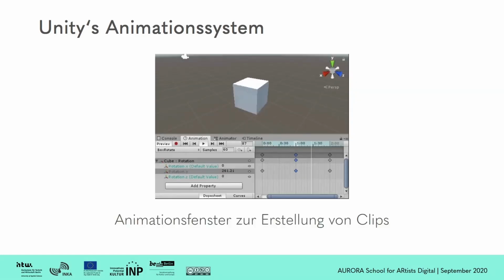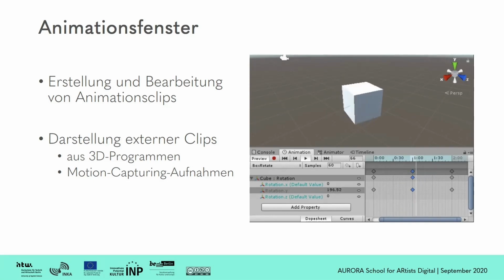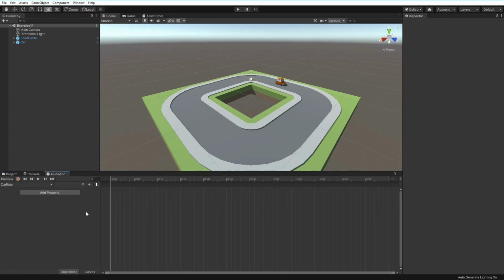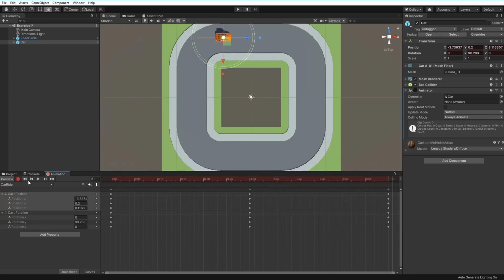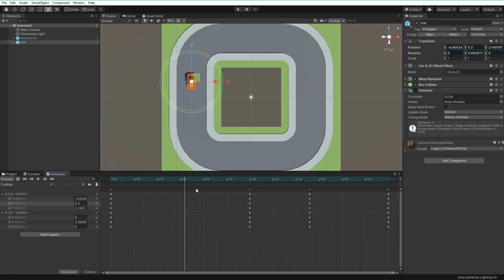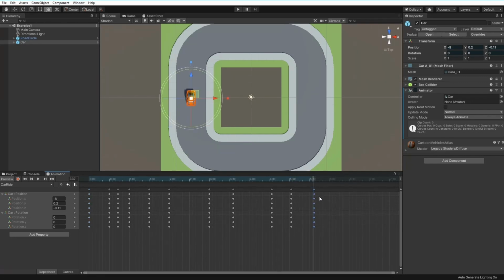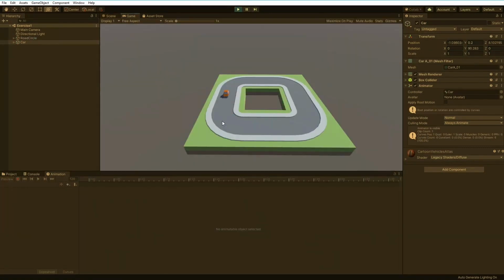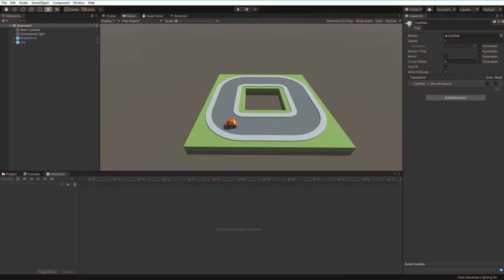12 | HOW DO ANIMATIONS WORK IN UNITY? - ANIMATION WINDOW